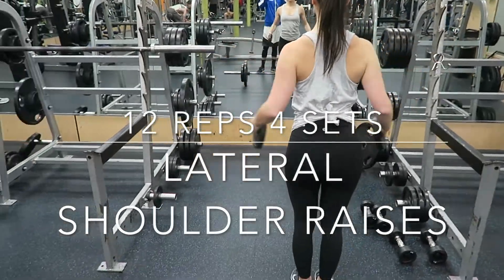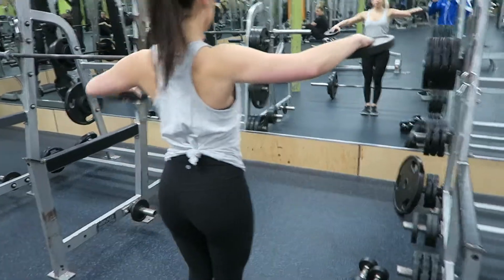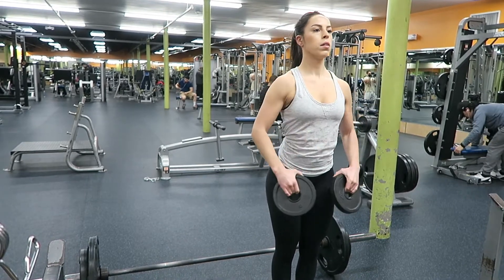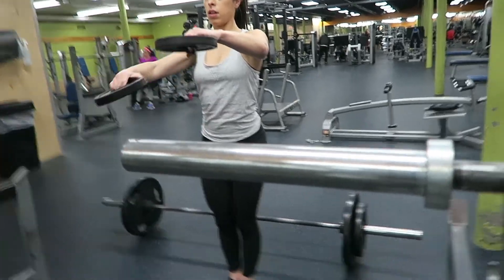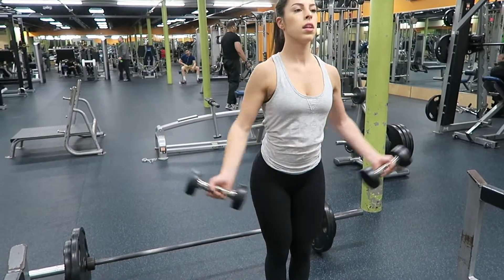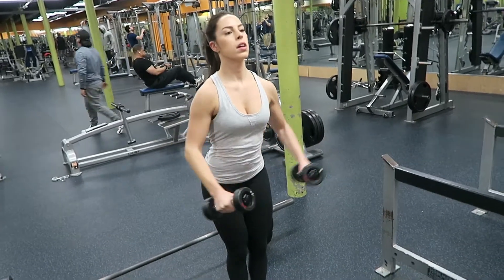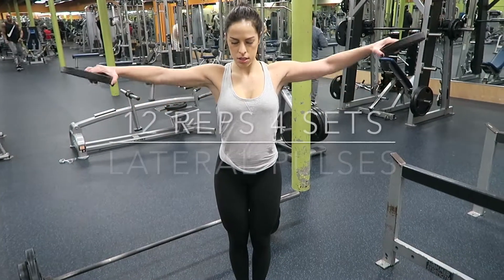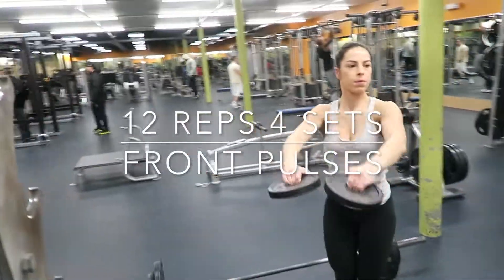SHOULDER WORKOUT | Sculpted Shoulder Workout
ENTIRE WORKOUT DOWN BELOW!

SCUPLT THOSE SHOULDERS! Shoulders is one of my favorite body parts to train. Training/ building your shoulders helps to give the illusion of a smaller waist... and having sculpted shoulders gives your arms a sexy look! So in this video i'm sharing with you some of my favorite shoulder/ delt workouts. These moves help to target the anterior, posterior, and medial deltoids!

SHOULDER WORKOUT:

12 reps 4 sets lateral shoulder raise (5lb plate)
12 reps 4 sets single arm lateral shoulder raise (5lb plate)
12 reps 4 sets front shoulder raise (5lb plate)
12 reps 4 sets single arm front shoulder raise (5lb plate)
12 reps 4 sets lateral shoulder raise w/ plams facing outward (DB's)
12 reps 4 sets lateral shoulder raise w/ palsm facing downward (DB's)
12 reps 4 sets single arm lateral shoulder raise (DB's both sides)
12 reps 4 sets lateral pulses (5lb plate)
12 reps 4 sets front pulse (5lb plate)

***I completed this workout in a circuit training style.. I would complete one set and then move on to the next move! And so I completed 4 rounds total of this workout! I usually always do my workouts this way.. It makes it more fun!